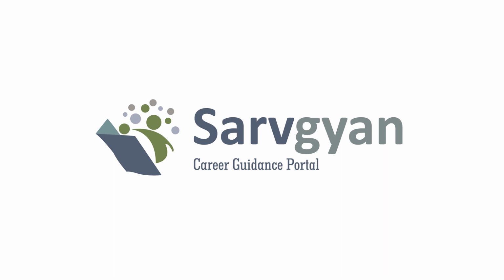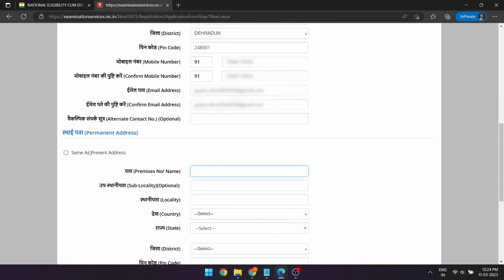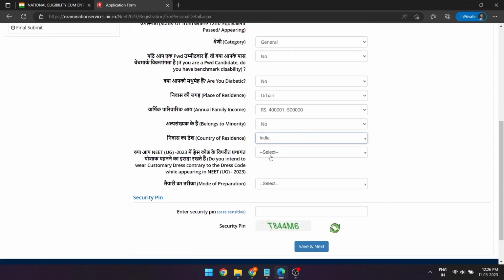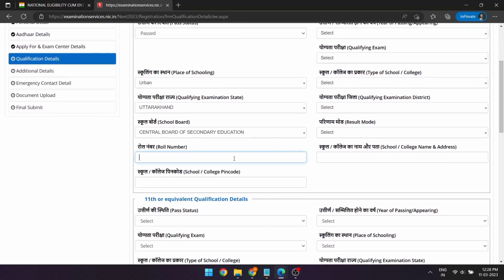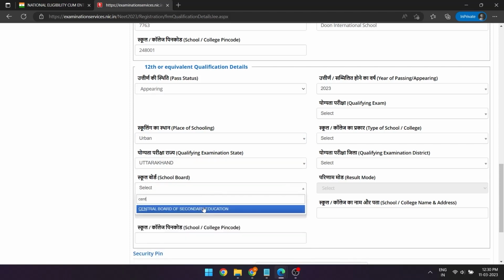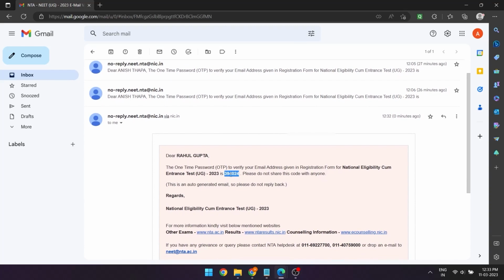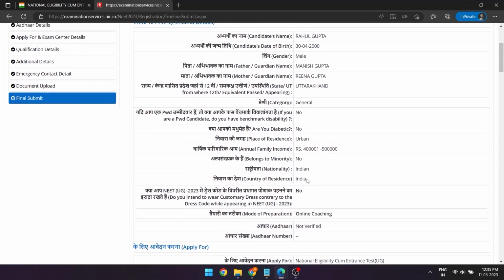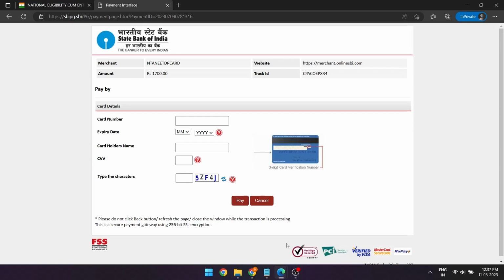NEET 2023 Application Form | How to Fill Form | How to Apply with Step by Step Guide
NEET 2023 Application Form can be filled till 6th April 2023. Exam Date has been announced by NTA. It is a national-level entrance exam for admission into MBBS, BDS, AYUSH & other nursing courses provided by medical colleges/ universities in India.

You can check step by step application form filling guide in this video.